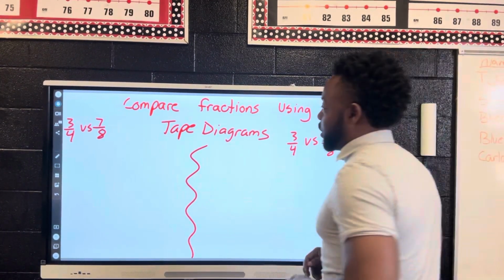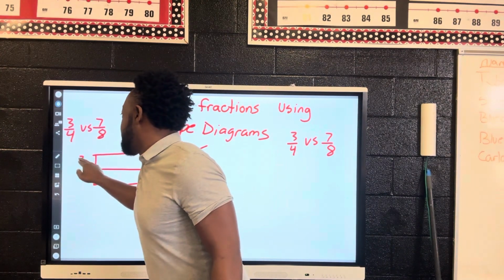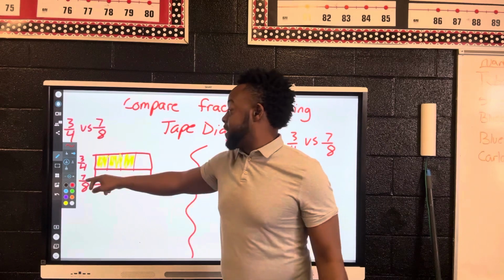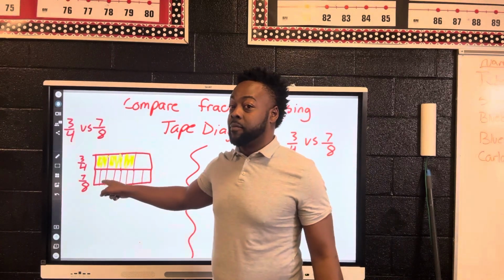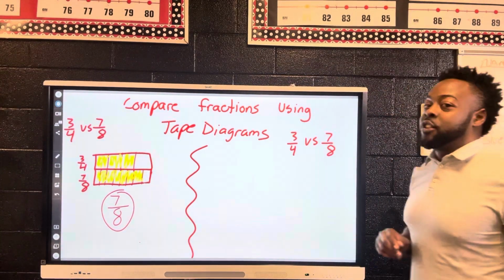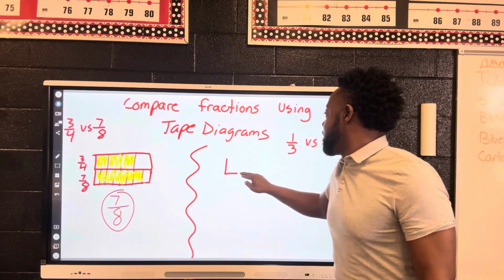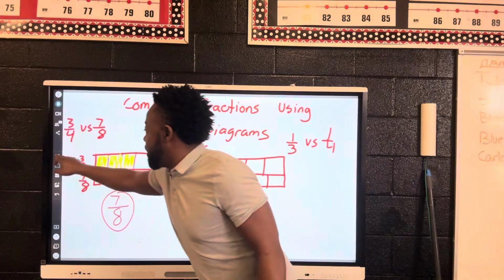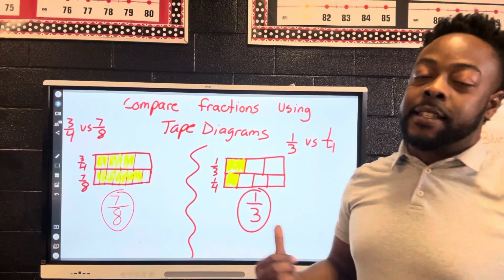Compare Fractions using Tape Diagram